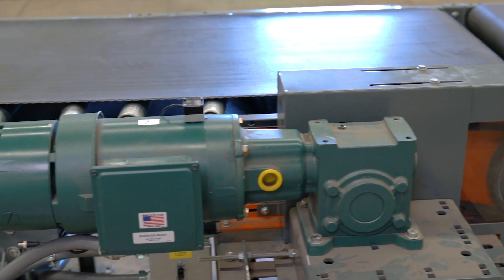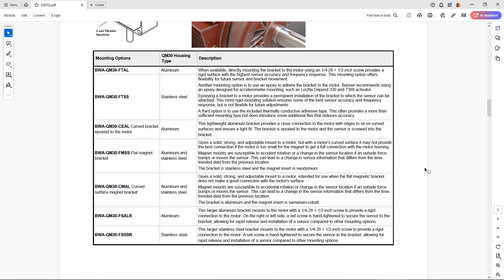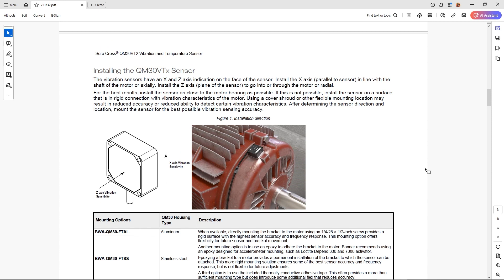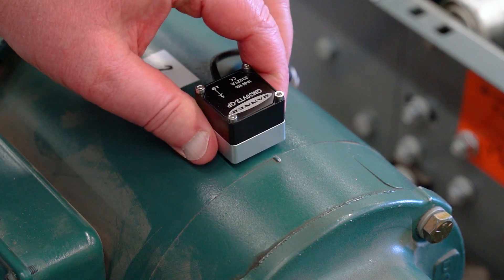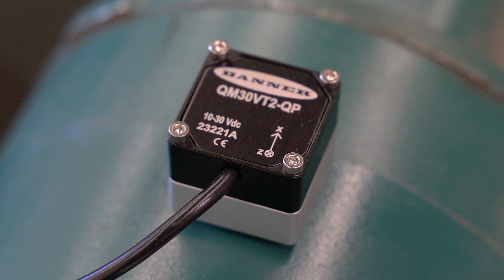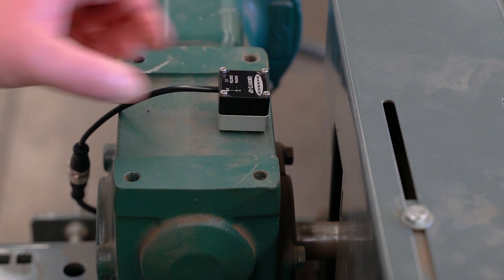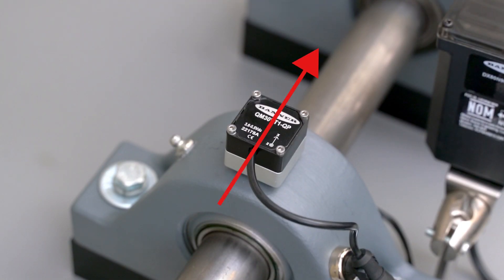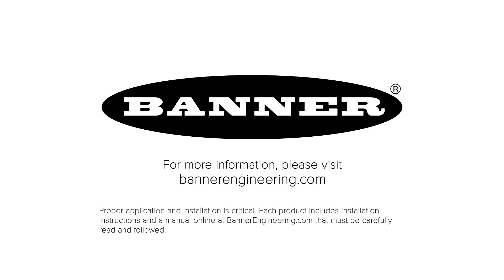Banner QM30VT2 Mounting Orientation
In this video, learn how to install the QM30VT Vibration & Temperature Sensor with the proper orientation for accurate condition monitoring.